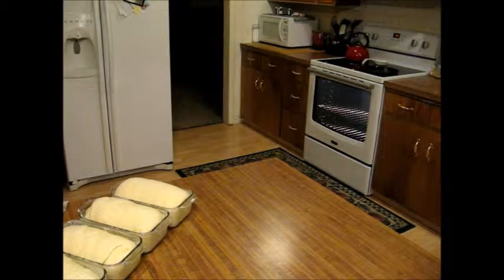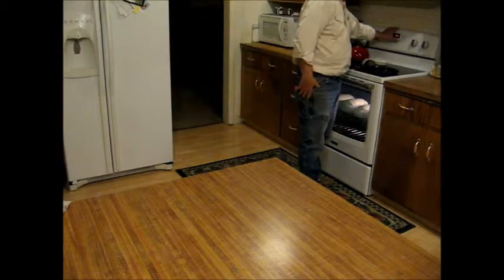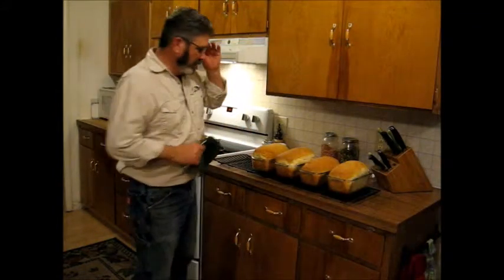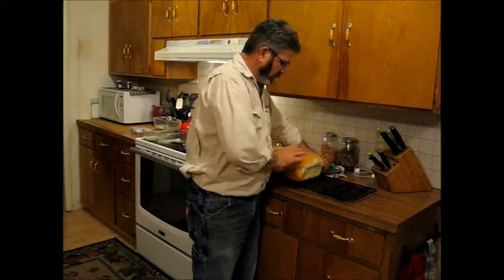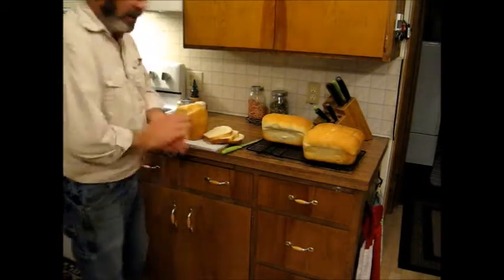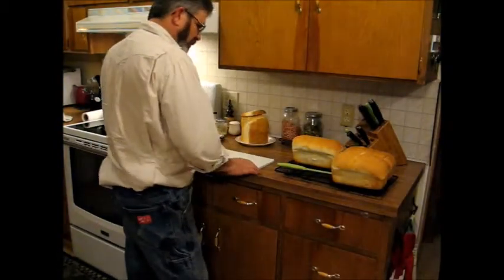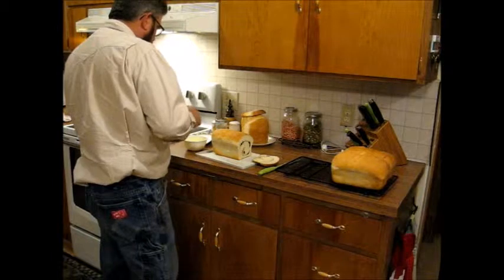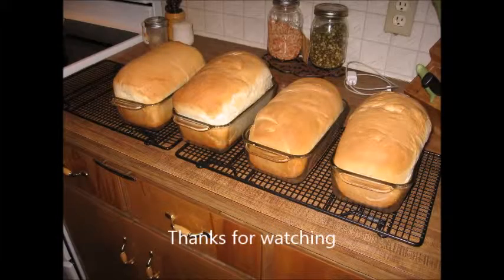Homemade Bread part 3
Bread making.